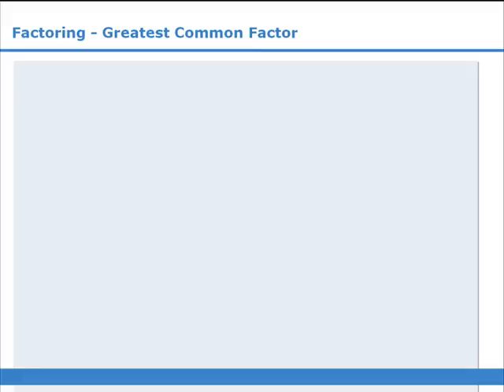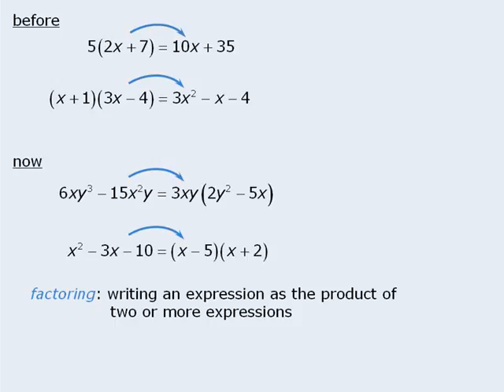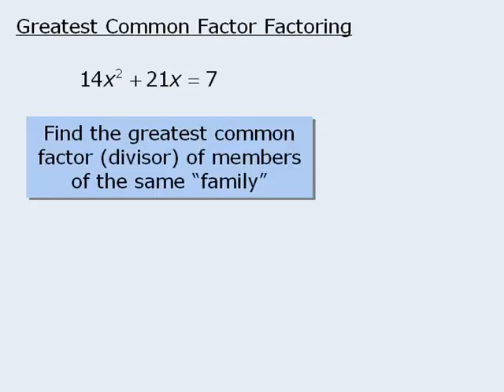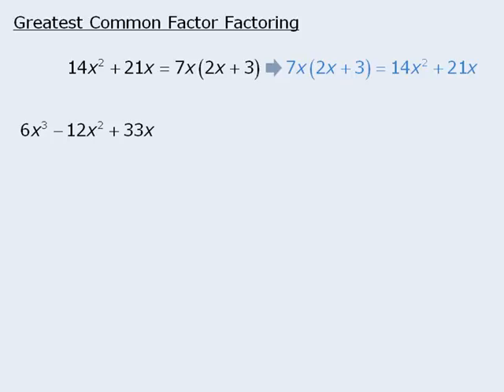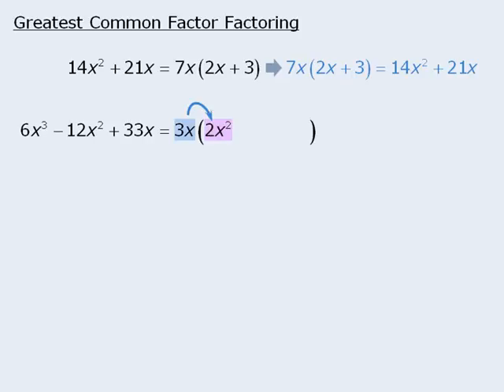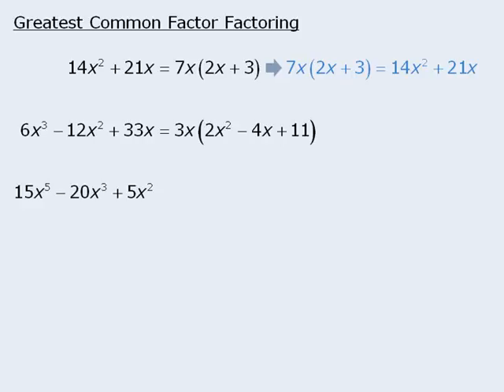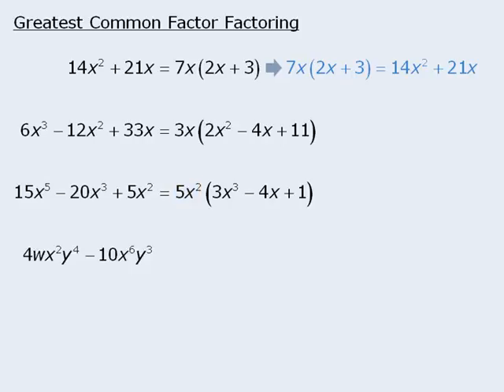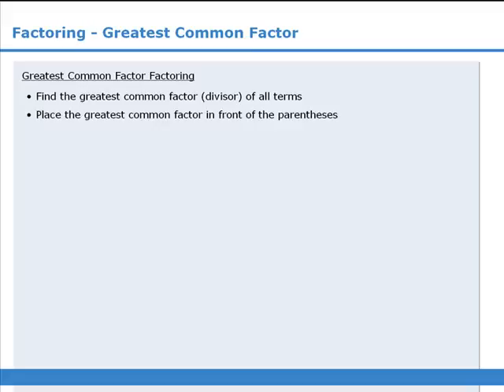GRE 5 Factoring GCF